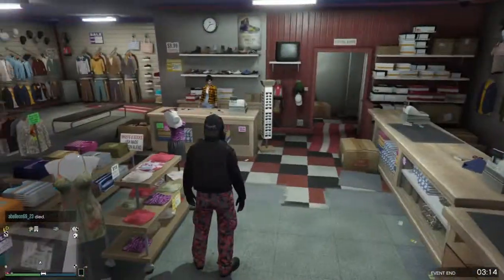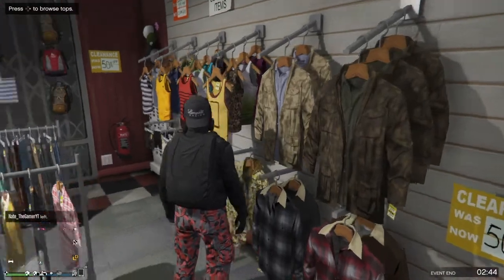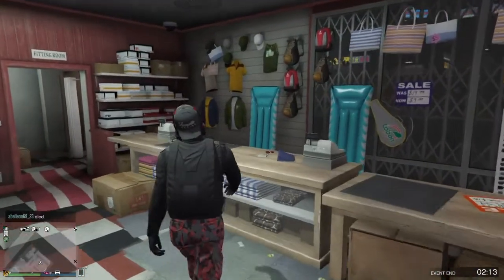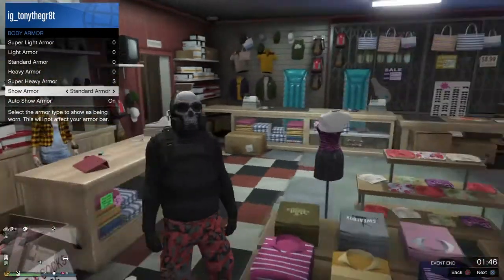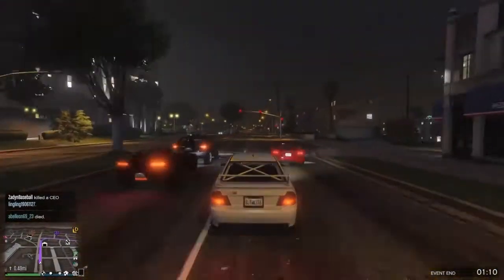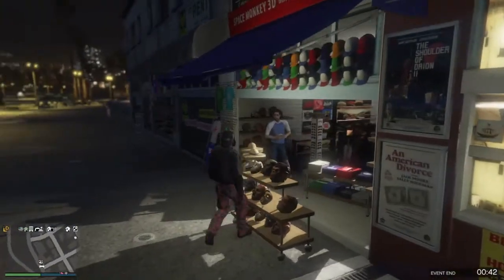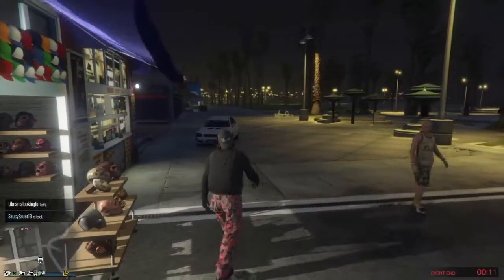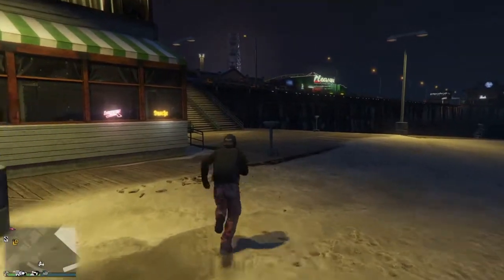*first youtube vid* tutorial for red and black TRYHARD outfit